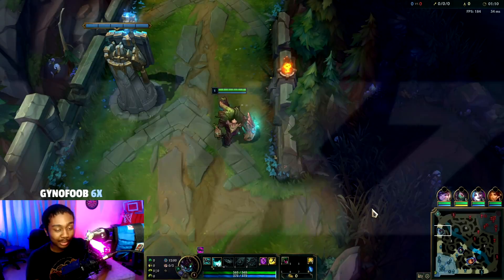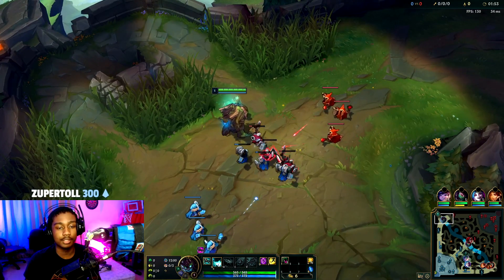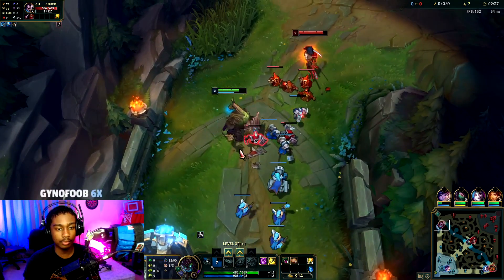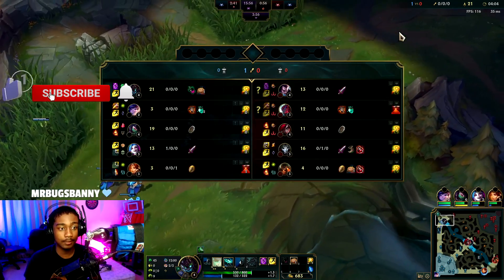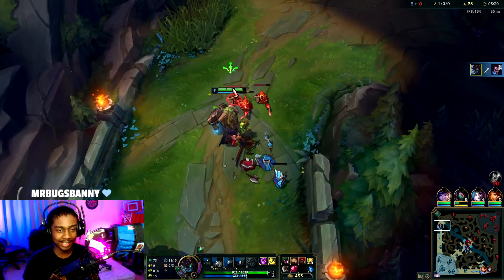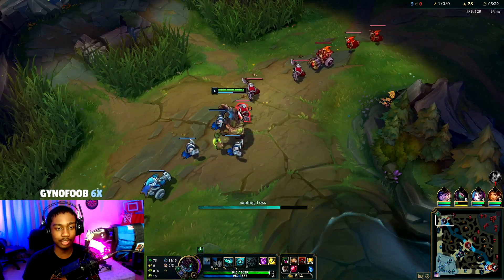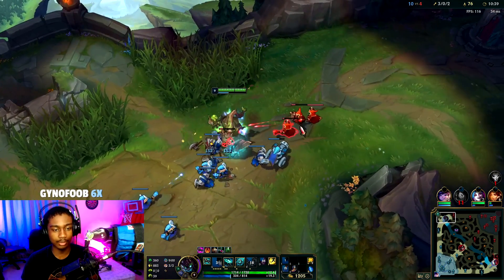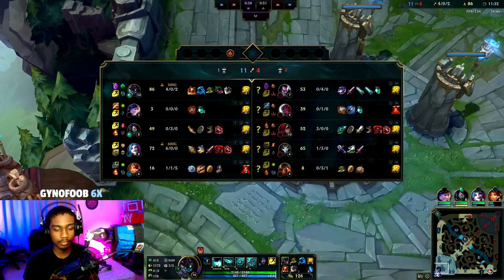HOW TO PLAY MAOKAI TOP & SOLO CARRY In Season 10 | Maokai Guide S10 - League Of Legends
How to play Maokai Top for beginners and solo carry every single one of your games in season 10. Advanced Maokai guide + Tips and Tricks in season 10. In-depth gameplay going over how to play the early game, mid game, and late game. Also going over the best builds, runes, where to ward, when to roam, teamfighting, splitpush, and the optimal playstyle for each situation.